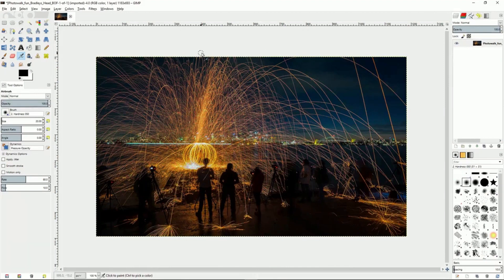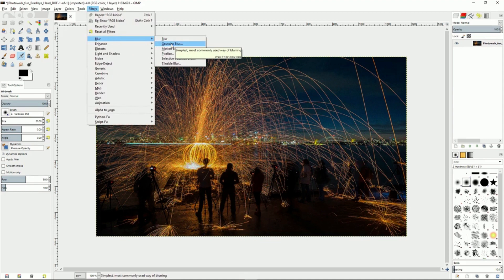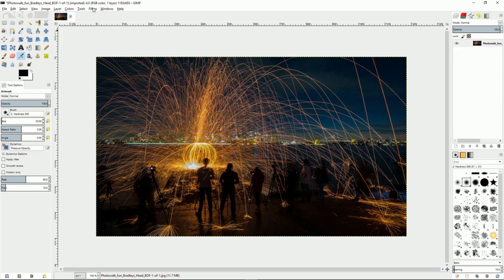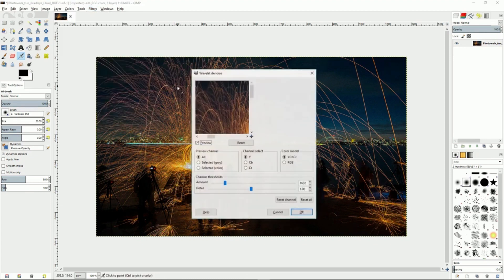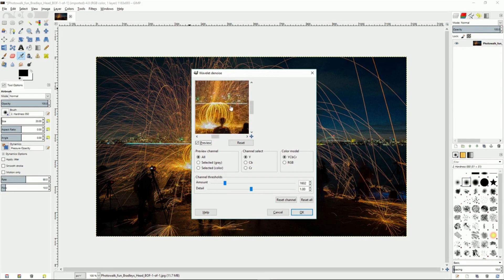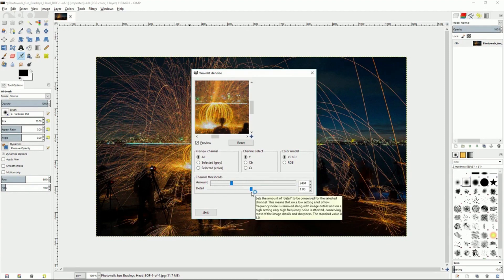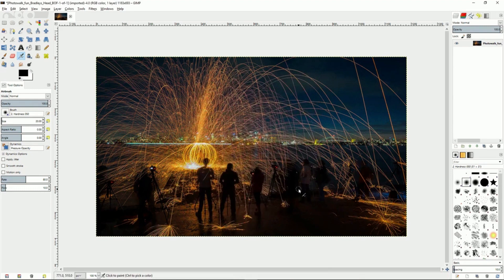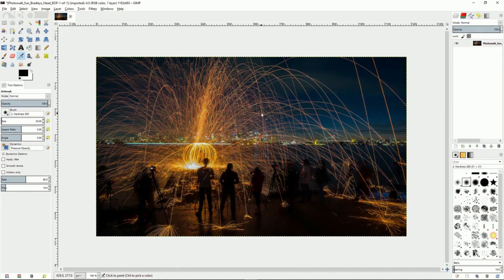GIMP Film Grain Tutorial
Welcome to the next in our advanced tutorial series in GIMP. In this tutorial, we'll show you how to remove noise from photos where pictures have been taken that have a lot of noise in them. And here you'll see that we've started that has plenty of noise in
it and we're going to remove the noise. We can do this in many different ways, including going to the filter option, blur, we can do a regular blur, or we can do a gaussian blur. And a lot of people like to use these blurs to get rid of noise in an image.